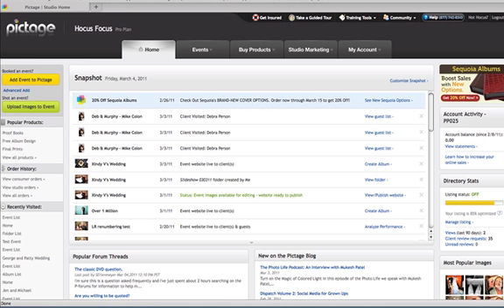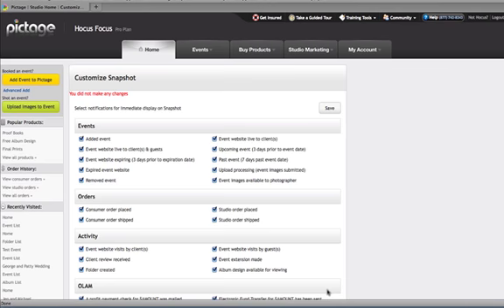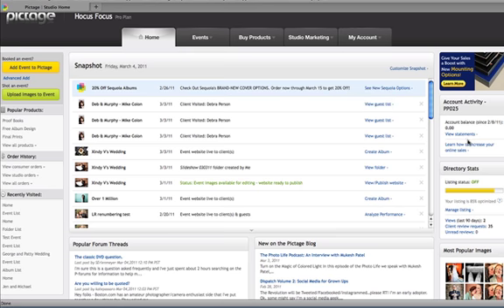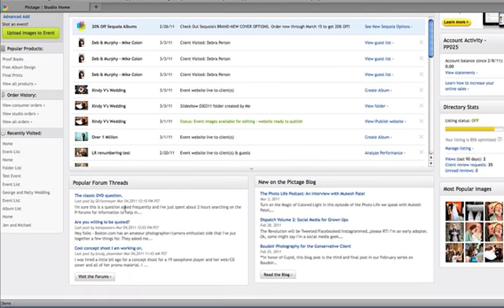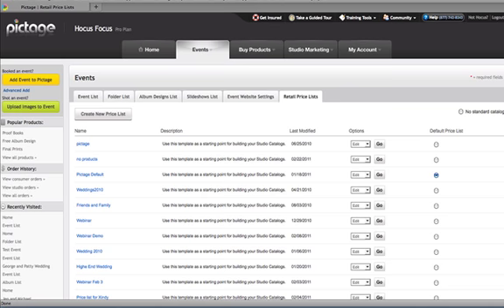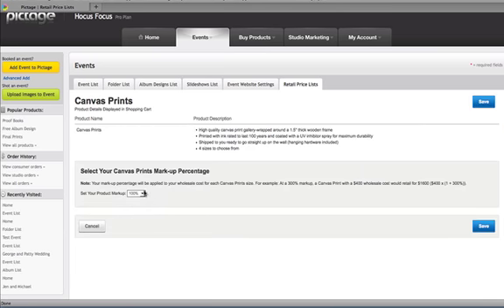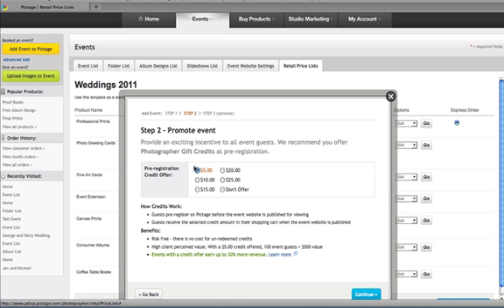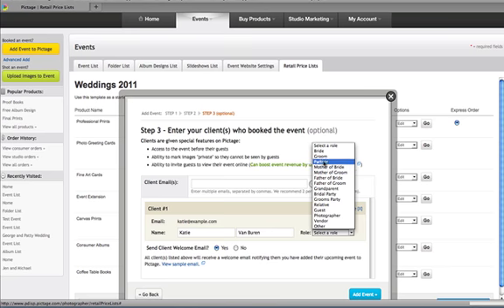Getting Started Webinar One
This is a recording of Pictage's Getting Started Webinar part one.